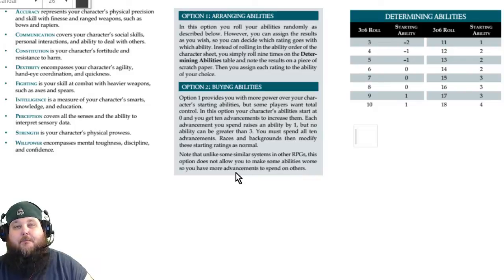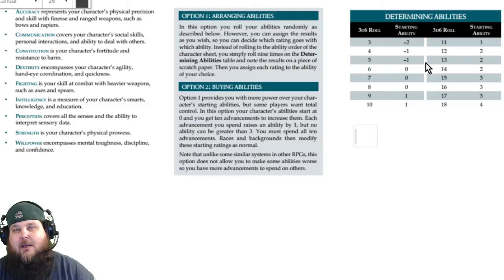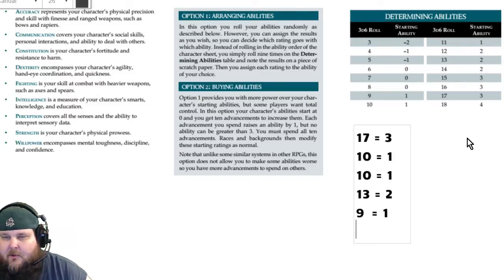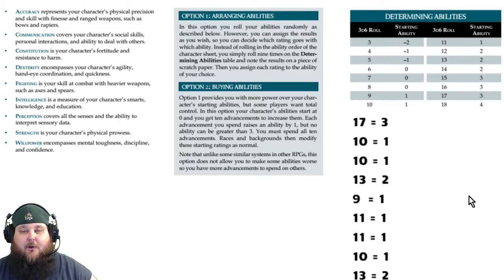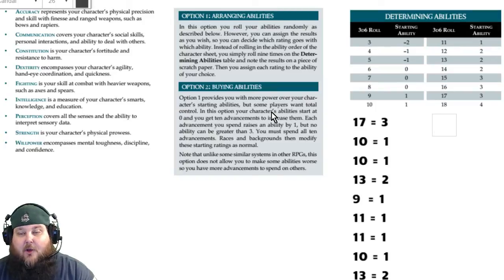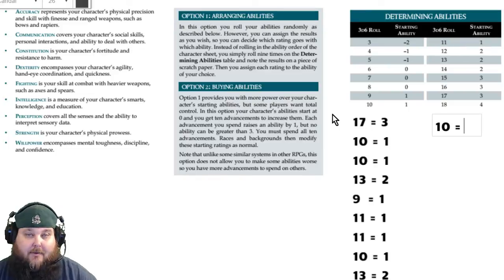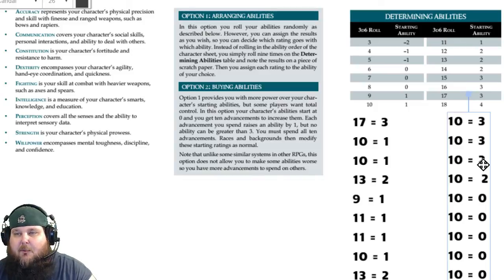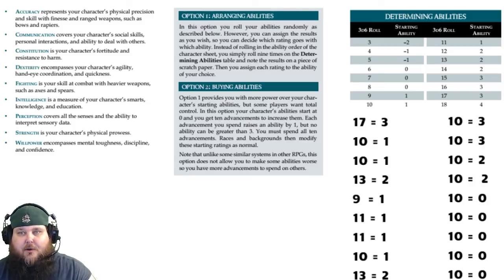Fantasy Age Roleplaying Game Tutorial, "Generating Ability Scores For Your Fantasy Age Character?"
LIVE GAMES MONDAY TO SUNDAY! 8pm EST - Midnight

Hey folks, this Fantasy Age tutorial video explains the details on generating ability scores for your Fantasy Age Game using both the tradition option and point buy option. Enjoy!